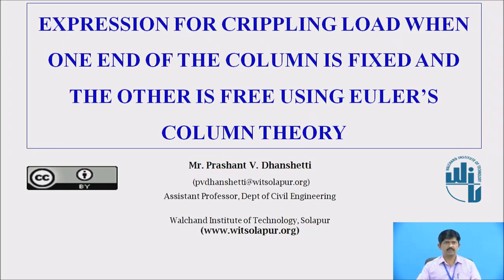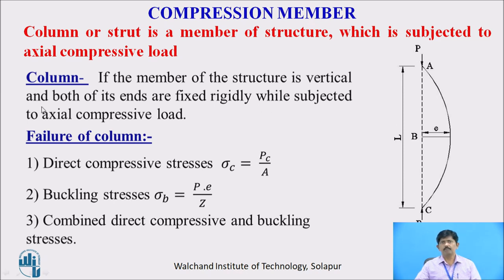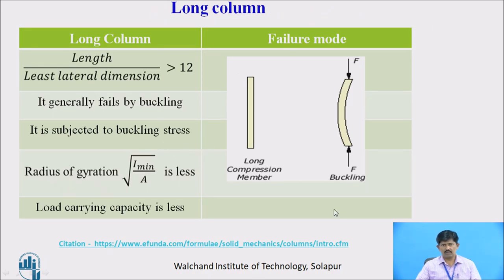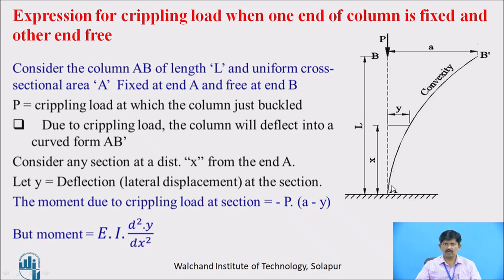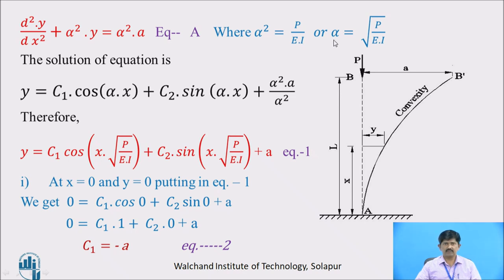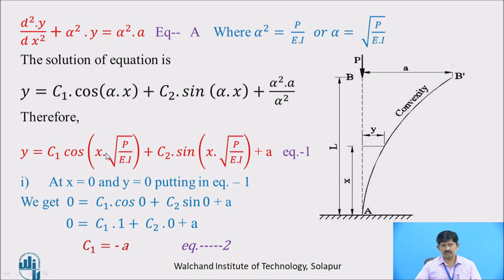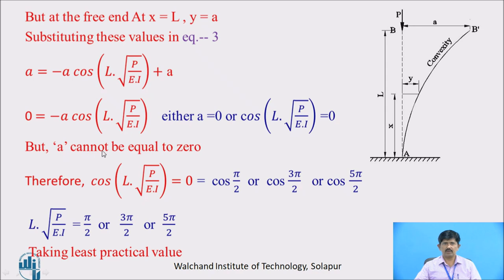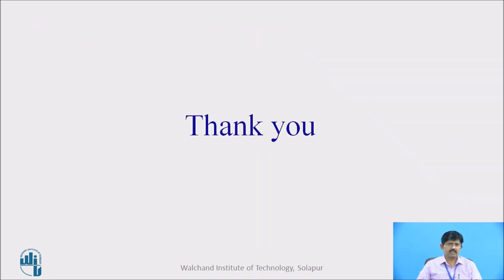Crippling load for column when one end is fixed and the other is free using Euler's column Theory